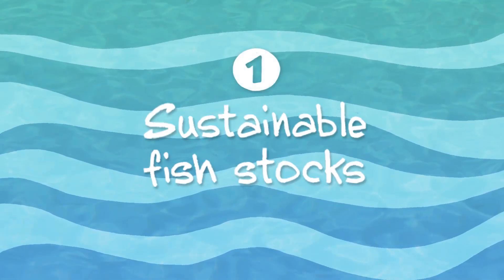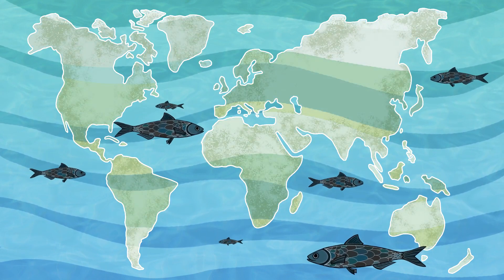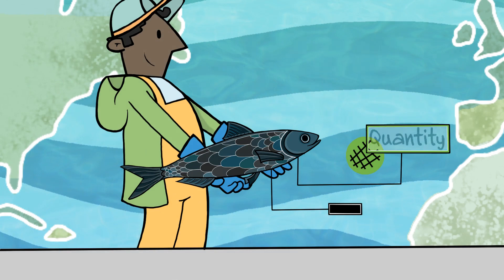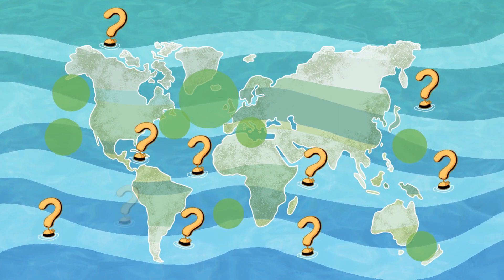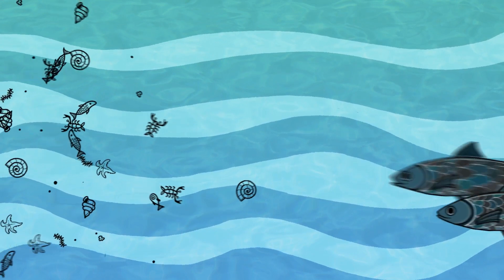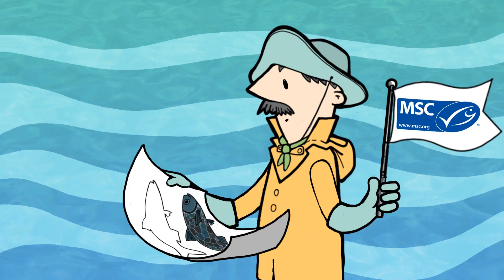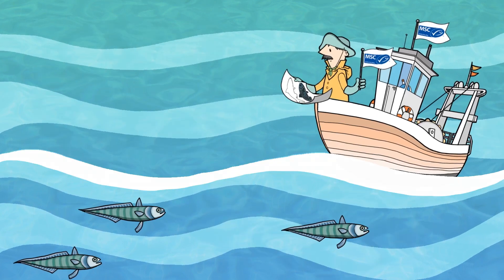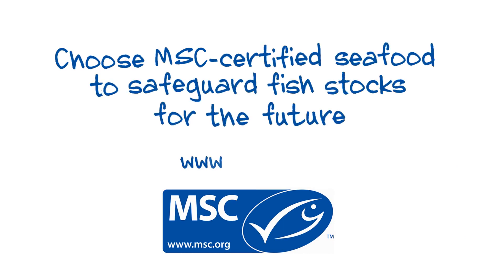What does the MSC label mean? | 1. Sustainable fish stocks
Have you ever wondered what the blue Marine Stewardship Council label means when you see if on a fish product? In this video we talk about how buying MSC certified seafood helps to protect fish stocks for the future.